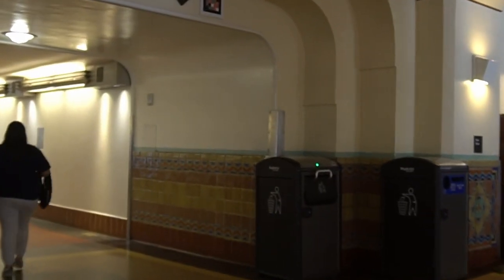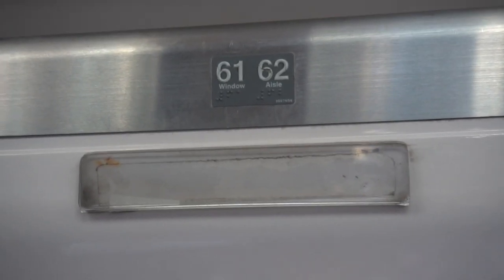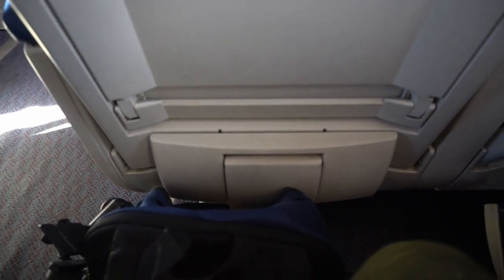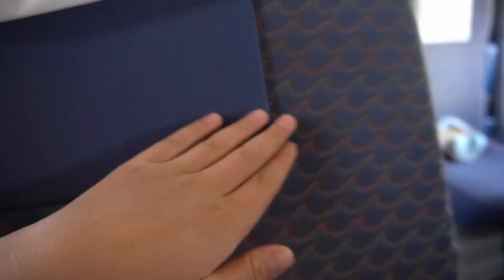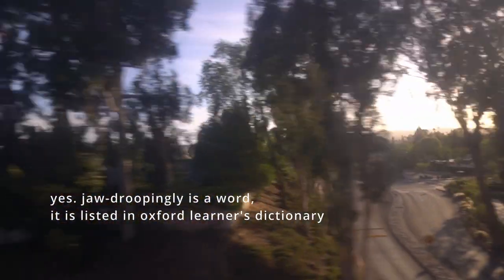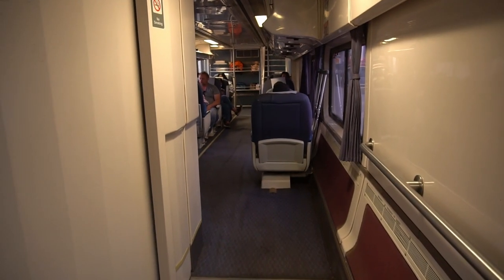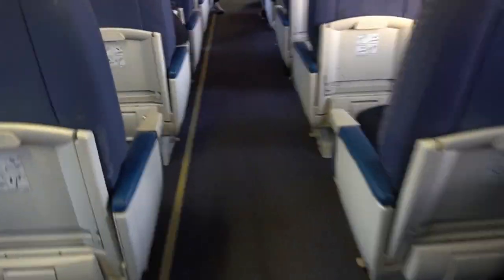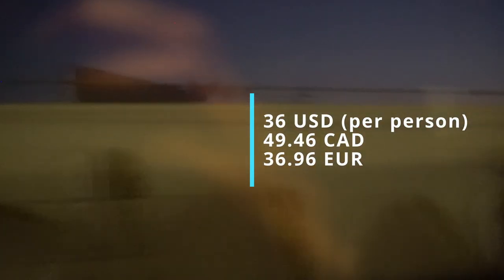ALONG THE BREATHTAKING PACIFIC COASTLINE! Amtrak Pacific Surfliner trip report Los Angeles-San Diego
Trip Info
Date Of Travel:  APRIL 2022
Ticket price: 36 USD
Destination: San Diego Santa Fe Depot
Equipment:  Sony A6300 Mirrorless Camera, Feiyu G6 Max Gimbal
Editor: Da Vinci Resolve 18

The songs used in this video were - will 2 pwr and Gemini by half.cool and Swimming lessons by Bail Bonds